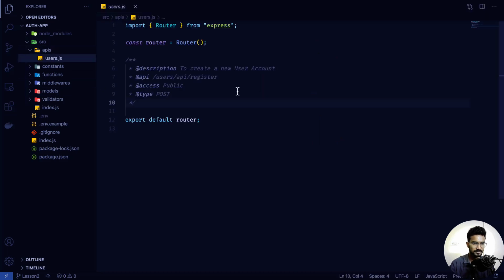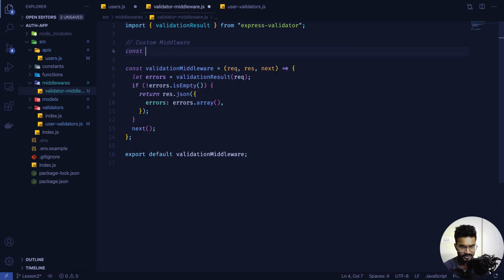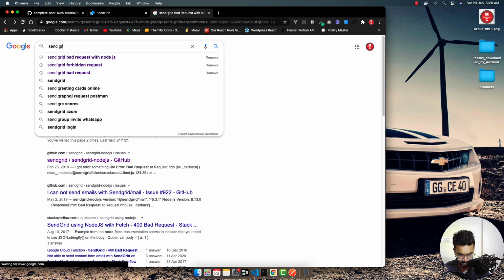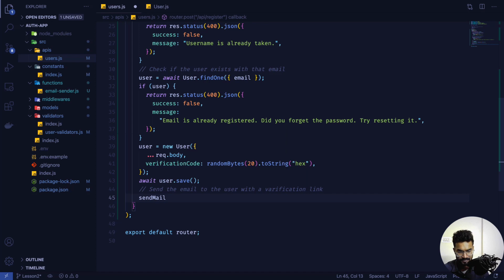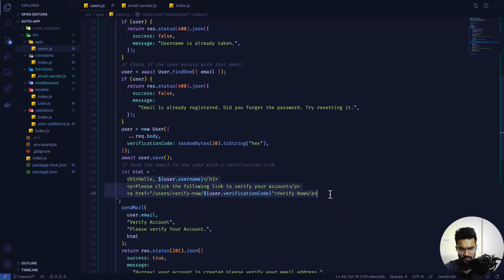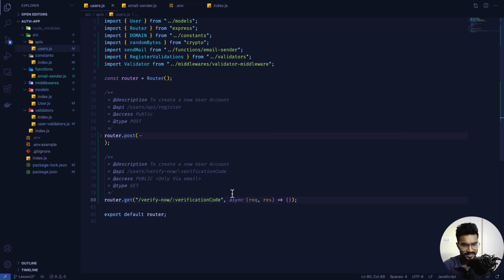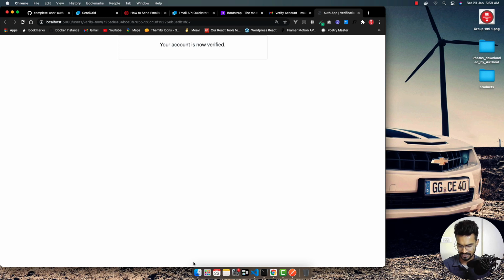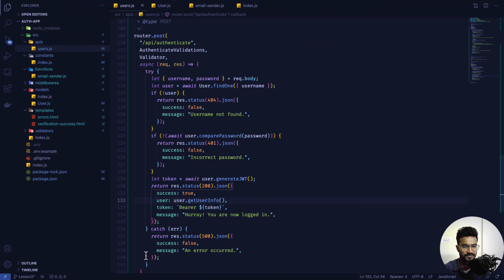Node Express REST API | Full User Authentication System | Part 3 - Registration and Email Verify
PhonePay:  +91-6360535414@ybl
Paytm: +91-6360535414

In this video, we have created an API route to register a new user and also send the email verification link using Send Grid API.

Facebook Username: mauryanarendra11
Github Handle: nandymandy1

Intro: (0:00)
User Registration API: (0:23)
Express Validation Middleware: (2:43)
Custom Middleware Rule: (7:11)
Username and Email Validation: (8:53)
Create New User: (12:22)
Send Verification Email: (13:57)
User Verification Link: (34:16)
Generate User Login Token: (42:46)